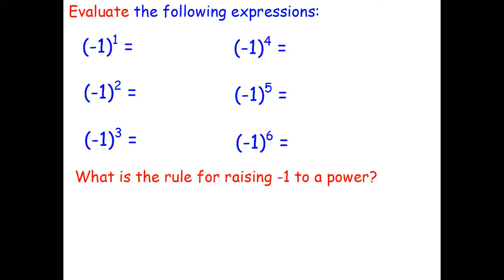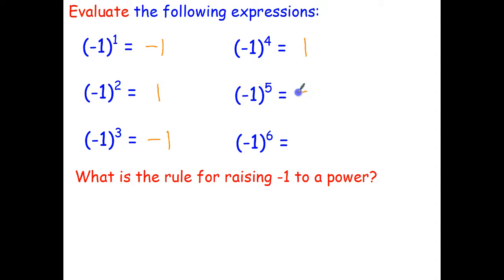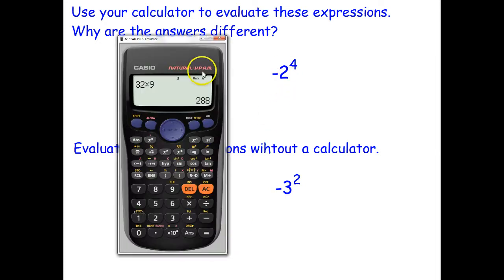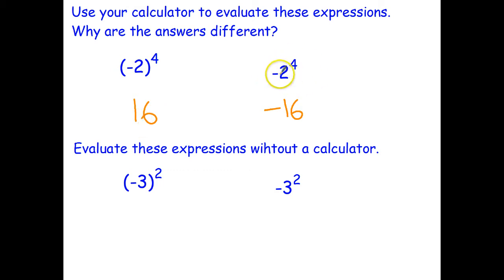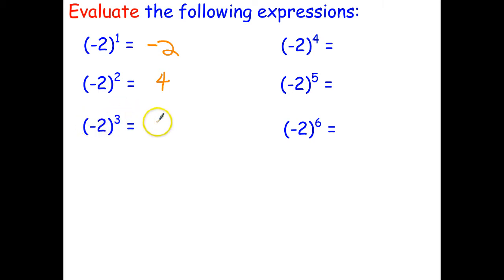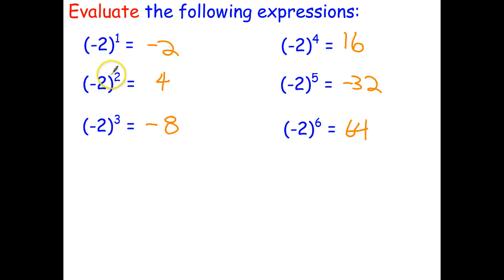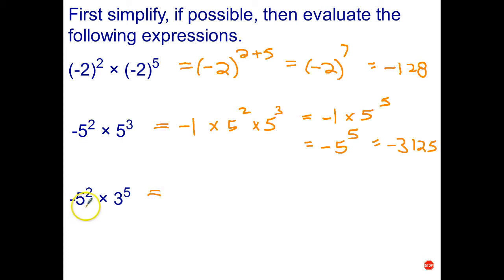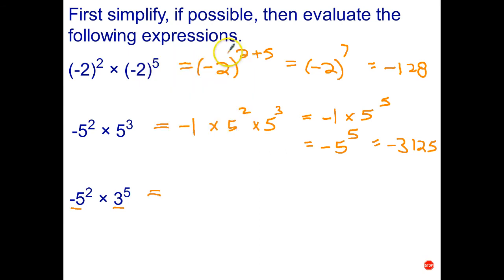Powers of Negative Numbers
In this video, you will learn how to raise negative numbers to powers.